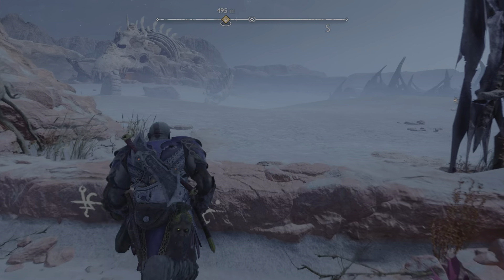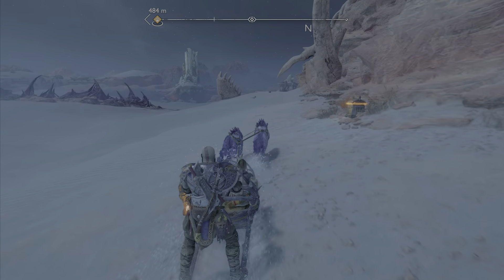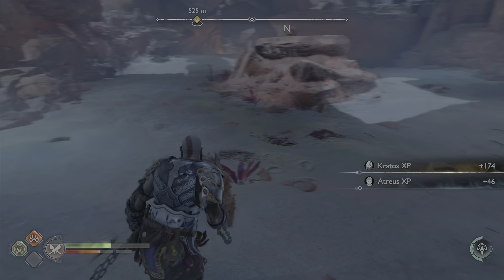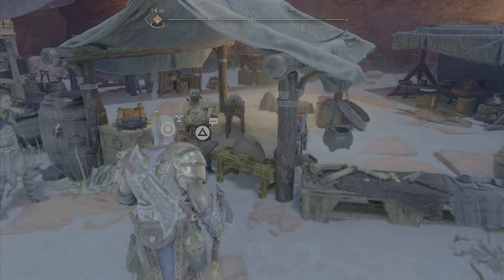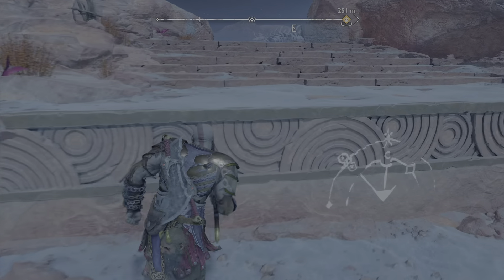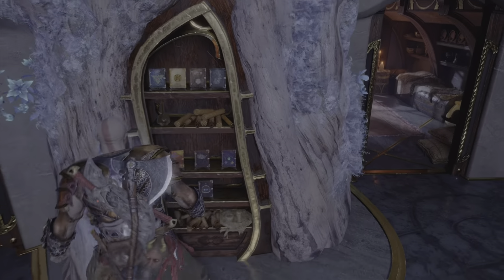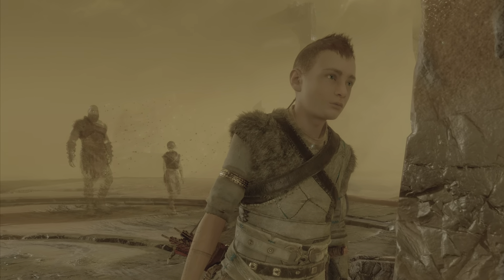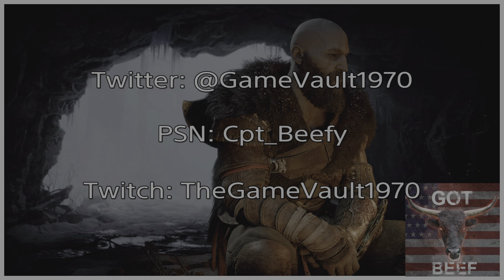God of War Ragnarok - Part 19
Kratos and Atreus finish up their time in Alfheim, gathering resources and battling enemies, including a particularly difficult one.